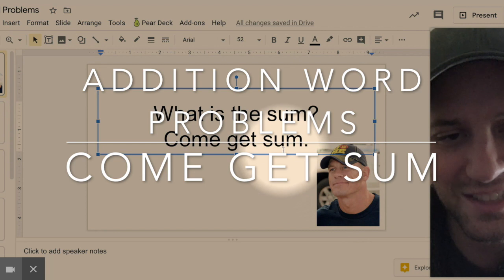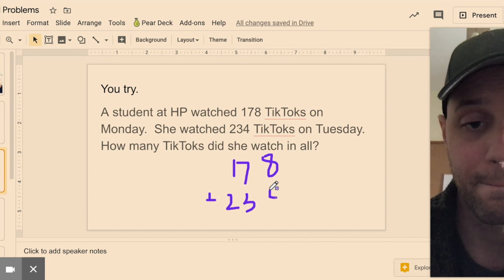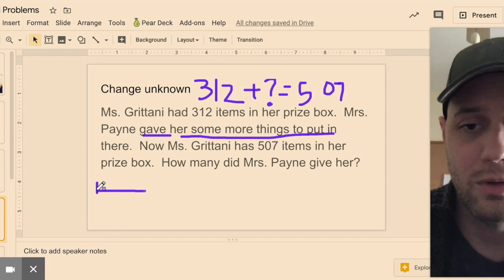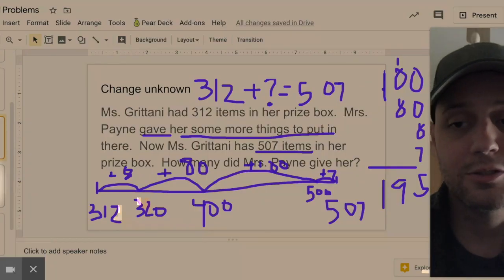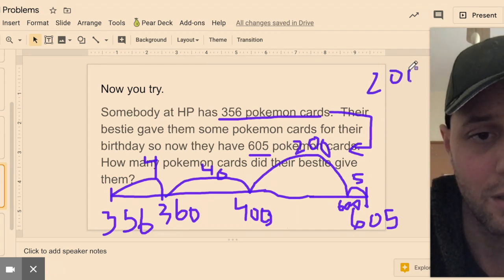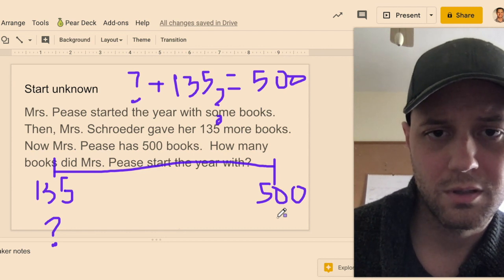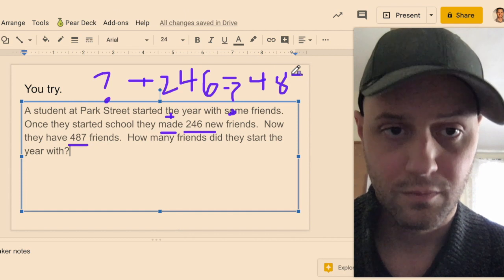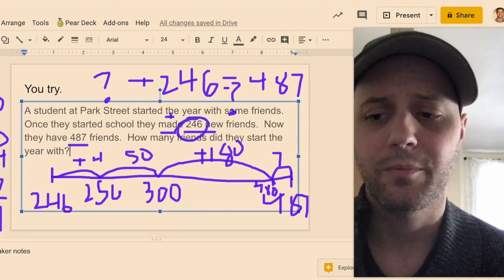Addition Word Problems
Watch and Solve :)